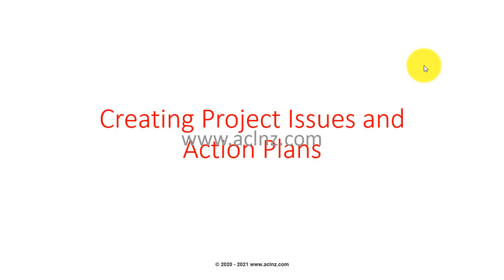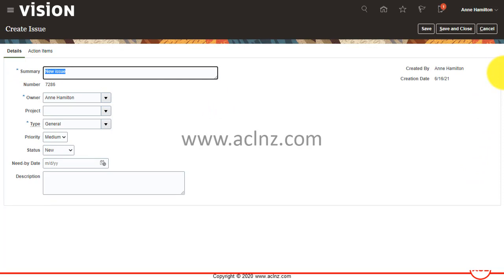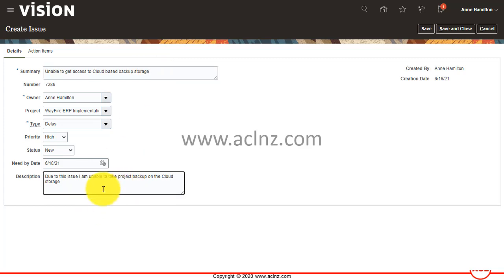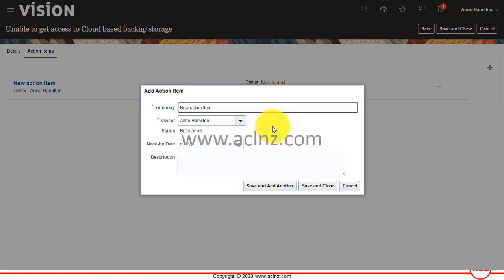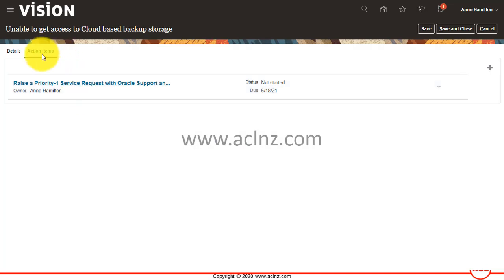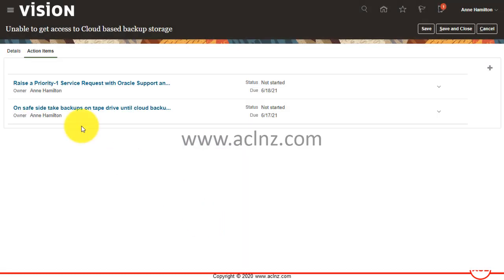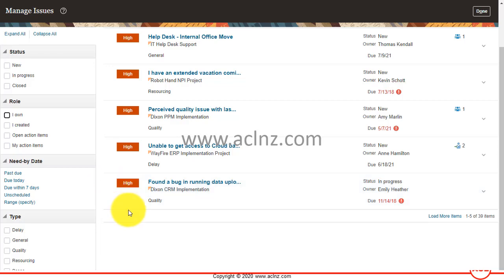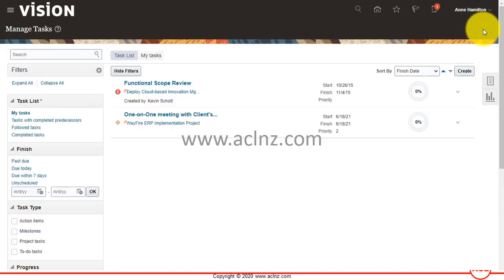How to create Issues and Action Plans in Oracle Fusion PPM Cloud? (On Release 21B)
Course Name = Oracle Fusion Project Portfolio Management Cloud Fundamentals - Costing and Execution Management